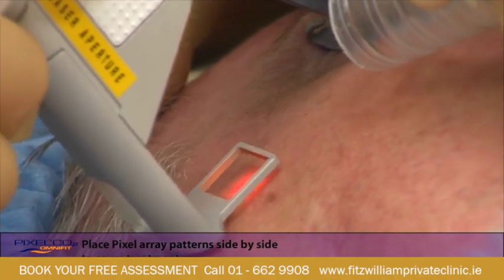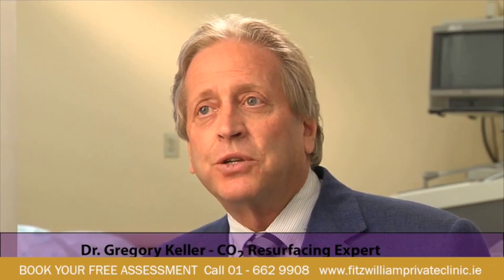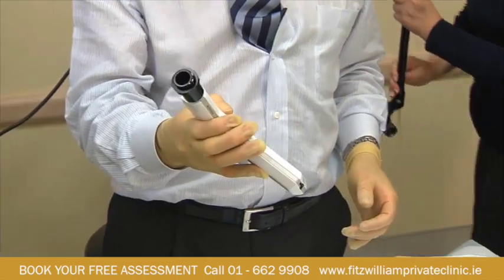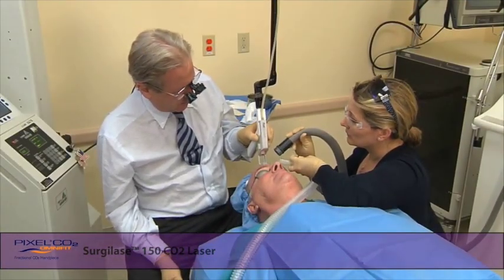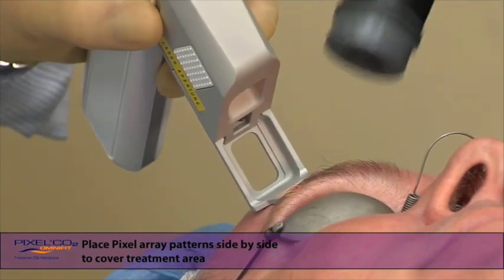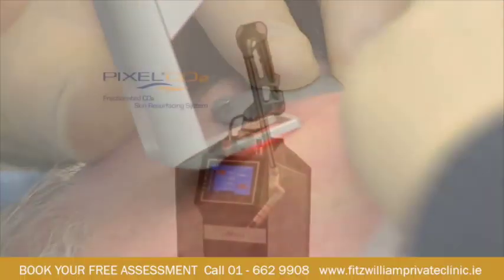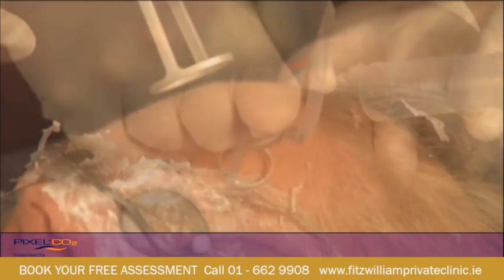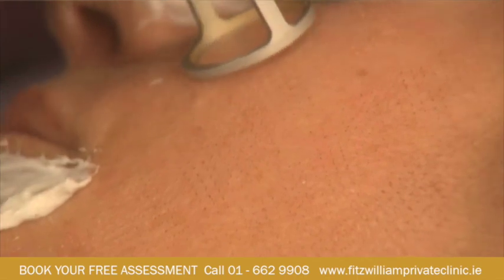FPC Co2 Laser Skin Resurfacing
A simple process that "ablates the surface of your skin" or helps remove the top layer of your skin to remove tired and dull skin.

LSR speeds up the natural shedding process removing old dead cells and promoting new growth.